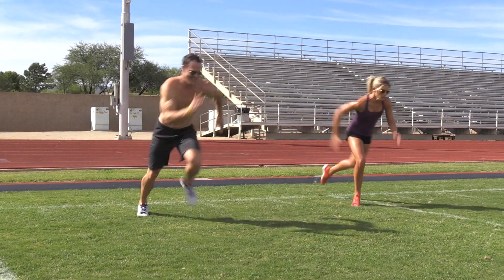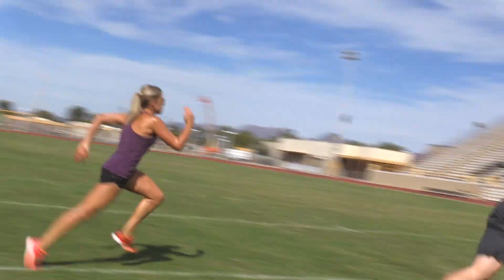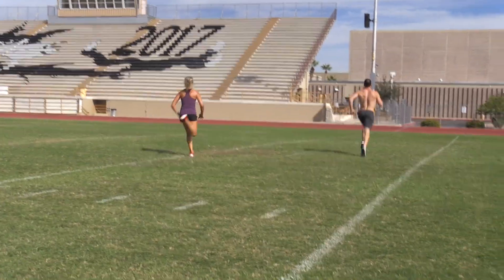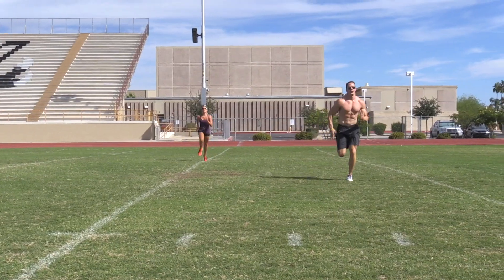Half Gassers - Sprint Workout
Jeremy Scott of Jeremy Scott Fitness takes you through one of his favorite track workouts, Half Gassers EMOM style!

This channel is dedicated FOR YOU! To help you reach your maximum potential in your health & fitness journey.